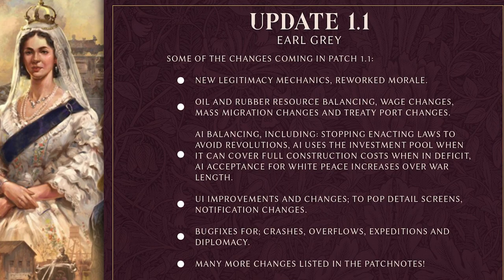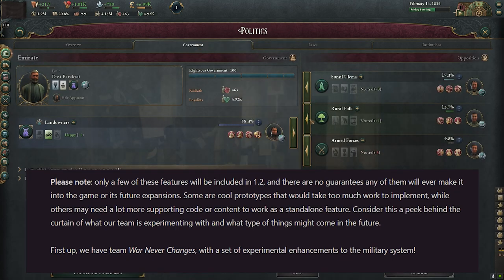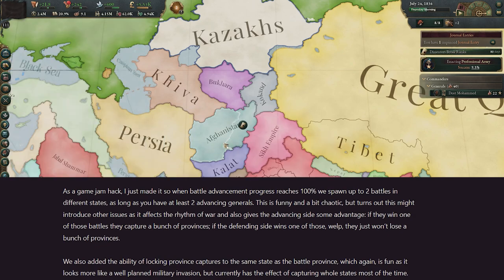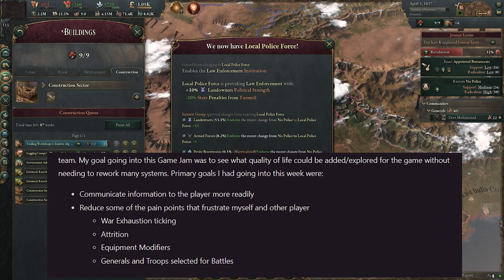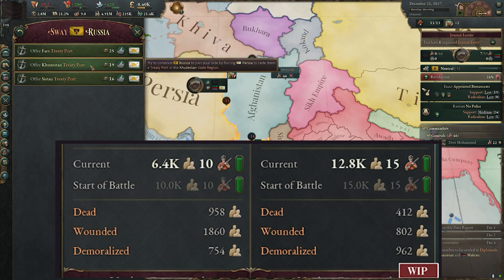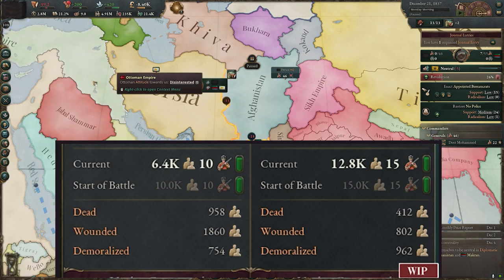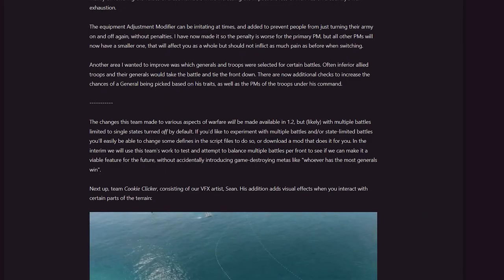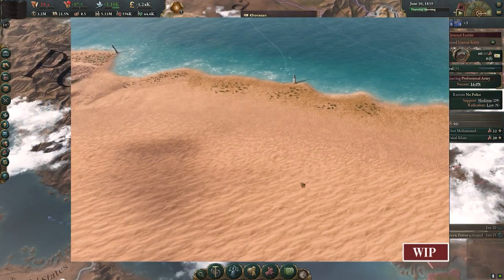Victoria 3 - NEW "Experimental" Features & Combat Updates REVEALED!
Victoria 3 developers diary 69 revealed some interesting experimental features the team at Paradox Interactive have been developing over a week-long period once the previous major patch update 1.1 was locked in. They worked on experimental changes to the GFX & UI, combat, front lines, and dinosaurs. There are also some changes that we'll get to play with in the next major patch - Patch 1.2, involving war that I discuss in the first part of the video.

Contents:
0:00 - Victoria 3 Developer's Diary 69
0:30 - The Victoria 3 Game Dev Jam
1:55 - Victoria 3 War & Combat Updates Coming in 1.2
8:30 - GFX Experimental Feature
9:15 - Deforestation & Resources Experimental Features
12:39 - Ocean Resource Experimental Feature
14:33 - The Weird Stuff
15:30 - What's Next?

Source: Victoria 3 - Dev Diary #69 - Feature Game Jam (part 1)

Victoria 3 - COMBAT UPDATES & NEW "EXPERIMENTAL" FEATURES REVEALED. Victoria 3 - NEW Combat Updates & "Experimental" Features Revealed
Victoria 3 - "Experimental" New Features & Combat Updates REVEALED!

Buy HUMANKIND for Steam here!

Video Information
Title: